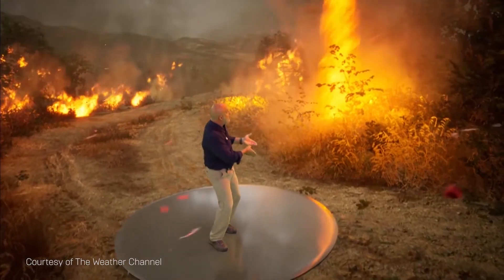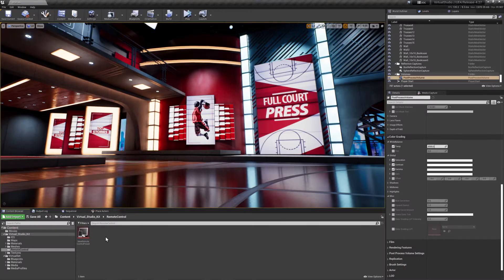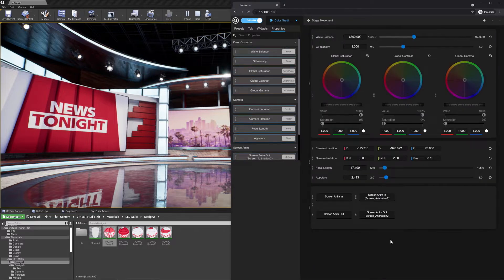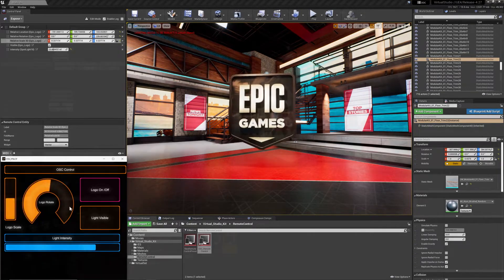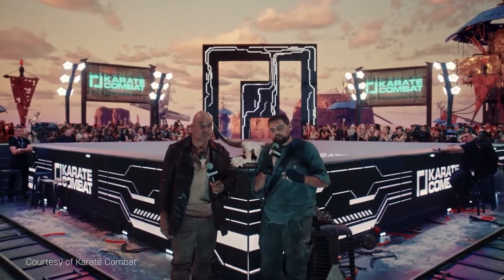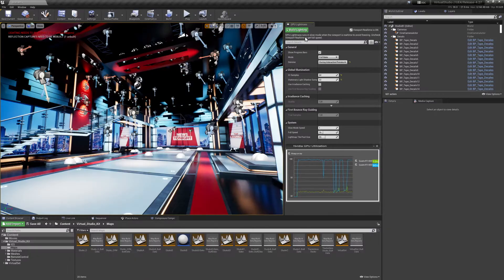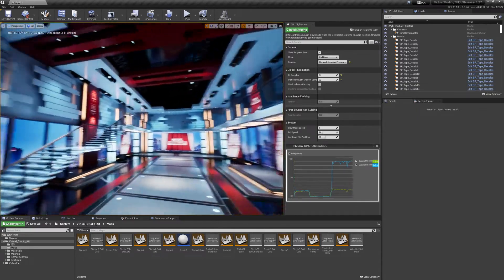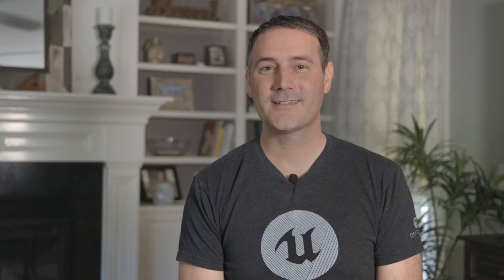Unreal Engine | Realtime Software for Broadcast & TV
Unreal Engine 5.1 introduces enhanced tools for media production, including a dedicated VFX editor, improved color correction, and a more responsive virtual camera system. It supports real-time animation with machine learning deformers and procedural rigging. Updates also enhance user interface and sequencing capabilities, streamlining workflows for film, broadcast, and live events.

ELITESOFT is at your disposal by phone at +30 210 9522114 (GR & CY) - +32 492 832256 (BE & LU) and by e-mail at